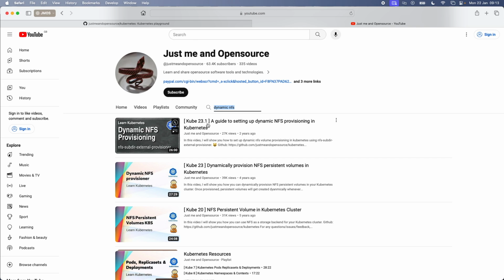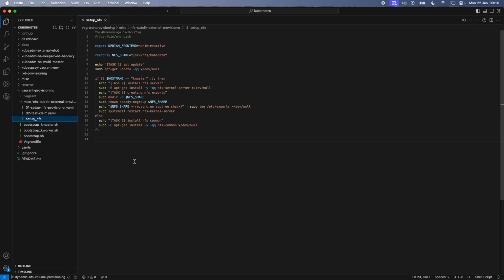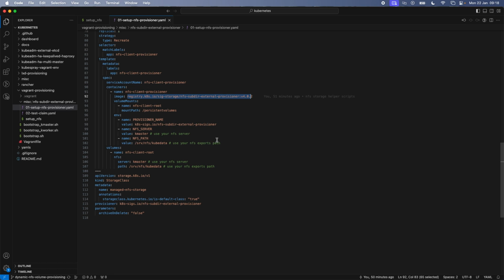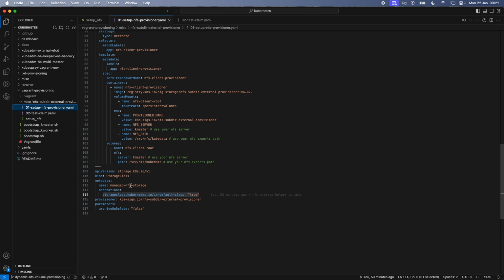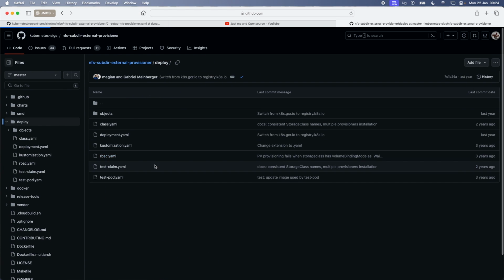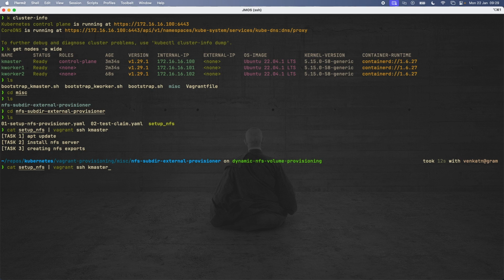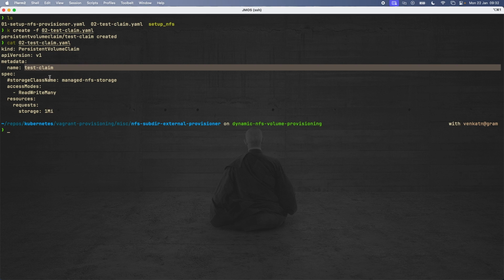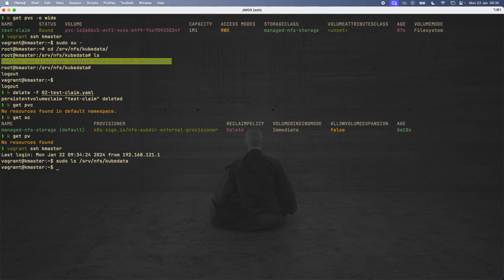Set up dynamic nfs volume provisioning in Kubernetes (jmos/kube/117)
In this video, I will show you how to set up a dynamic nfs volume provisioning in your Kubernetes cluster. I will also share the helper scripts using which the whole set up can be done easily and quickly.